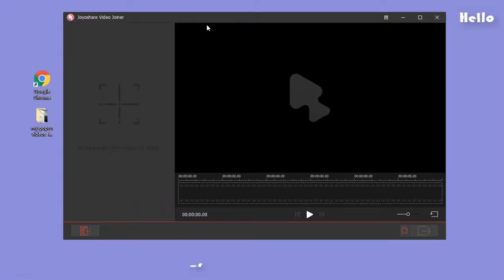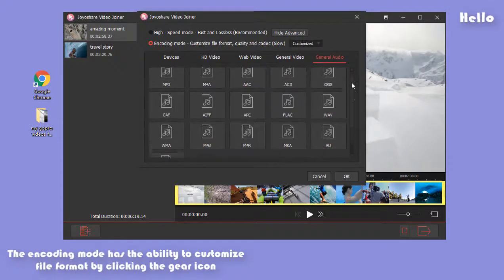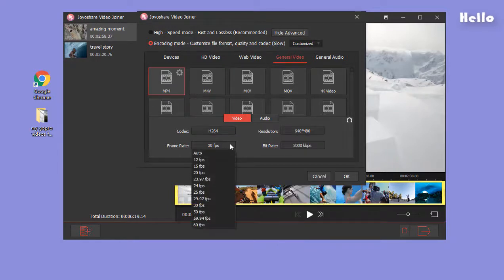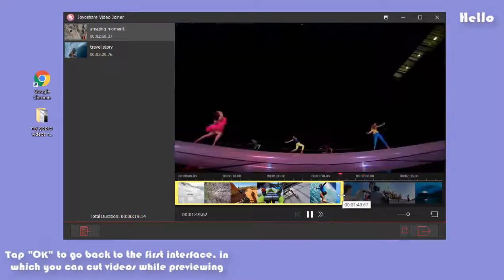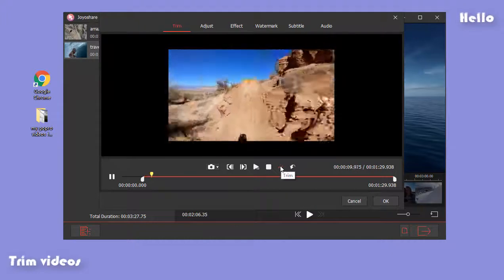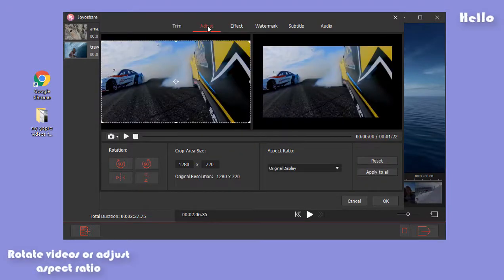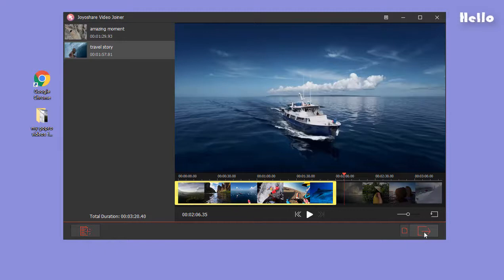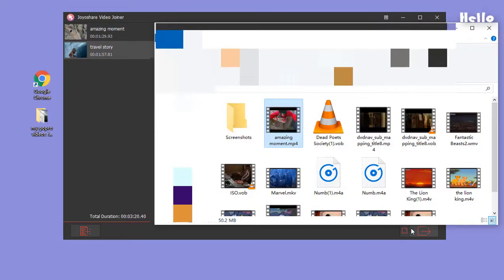Stitch GoPro Videos Together Freely and Losslessly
This cool video guide focuses on how to stitch GoPro videos together for a travel story by using Joyoshare Video Joiner. To learn deeper, just watch.